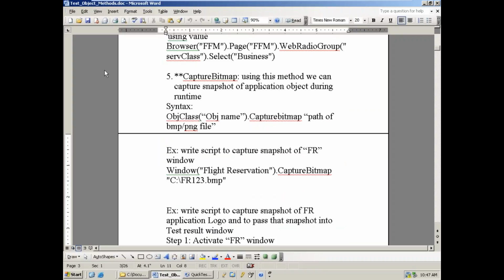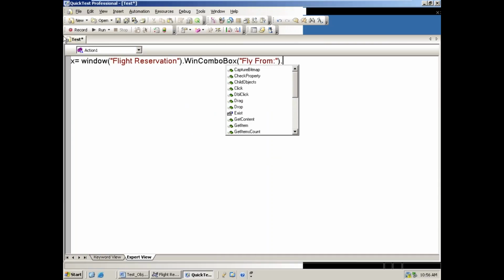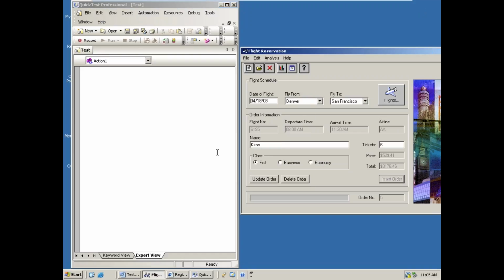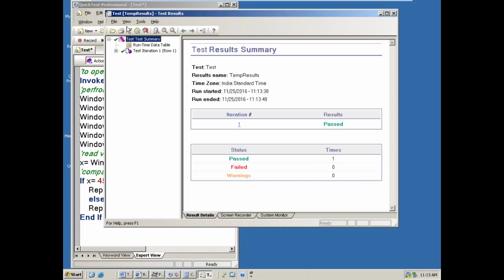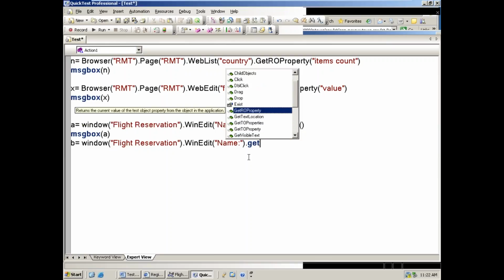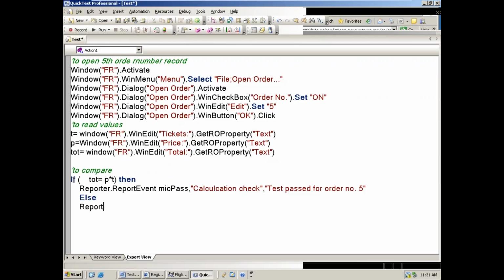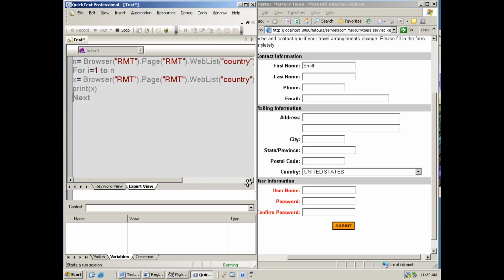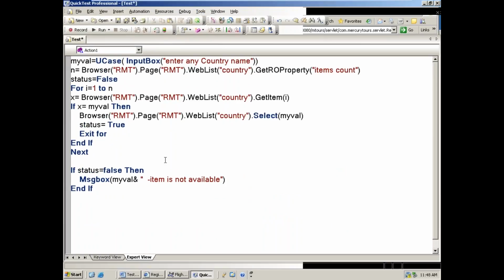Test Object methods in QTP part 2